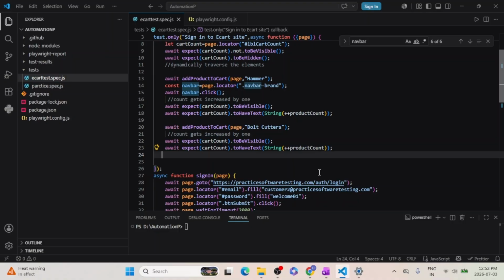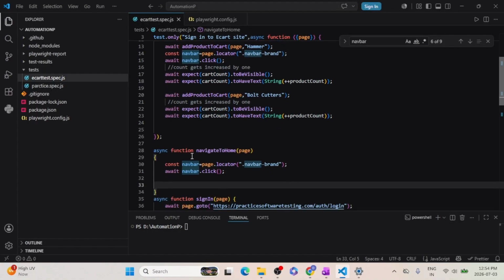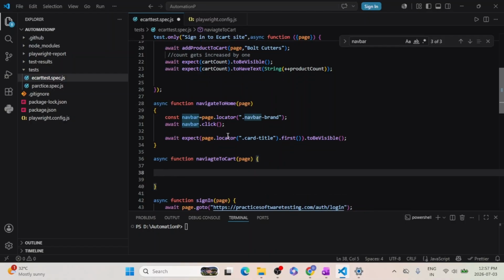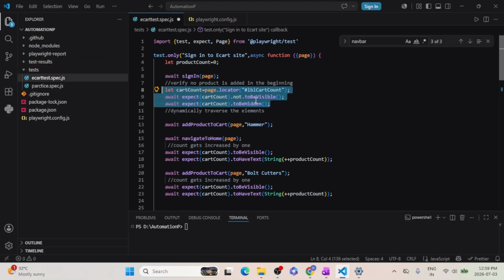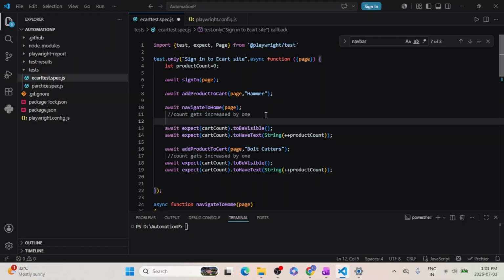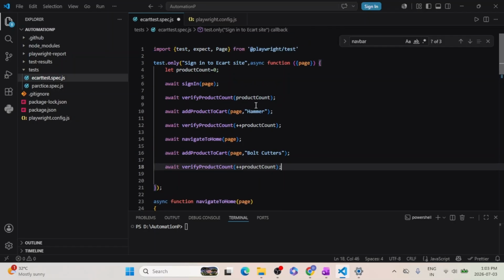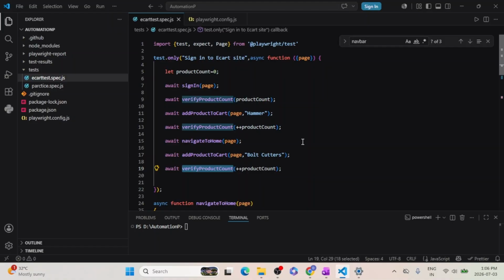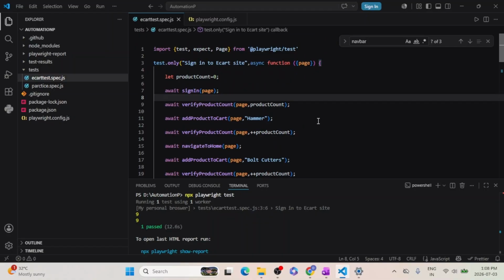Day 6 : Video 5 - Playwright Code Reusability Part 2 | Build a Cleaner Automation Framework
In this Playwright Automation Framework series, we continue improving our E-Commerce test framework by making the code more reusable and easier to maintain.

Instead of repeating the same actions throughout the test, we'll create reusable helper functions for:

✔ Navigating to Home Page
✔ Navigating to Cart
✔ Verifying Cart Count
✔ Signing In
✔ Adding Products to Cart

By the end of this lesson you'll understand how experienced automation engineers organize Playwright projects to reduce duplicate code and improve readability.

Topics Covered:
• Framework Refactoring
• Code Reusability
• Helper Functions
• Playwright Best Practices
• Cleaner Test Design
• Maintainable Automation Code

🚀 Playwright Complete Course (2026)

Day 2 - Locators
Day 3 - Assertions
Day 4 - Actions
Day 5 - E-Commerce Project
Day 6 - Framework Refactoring